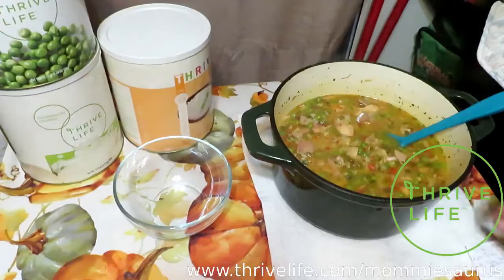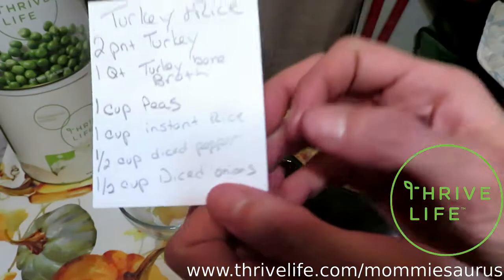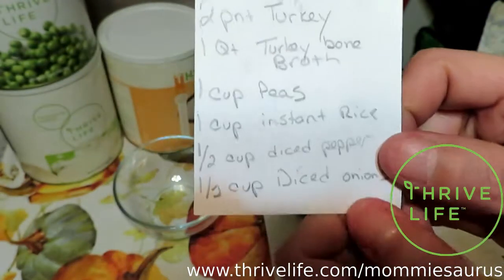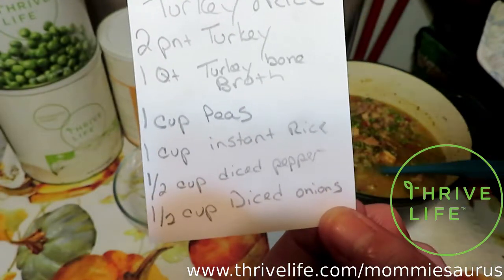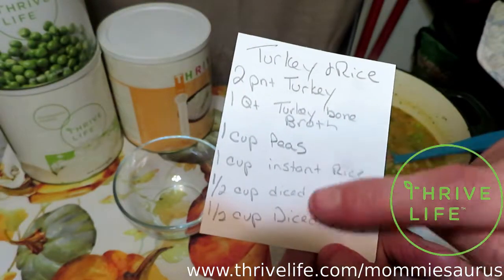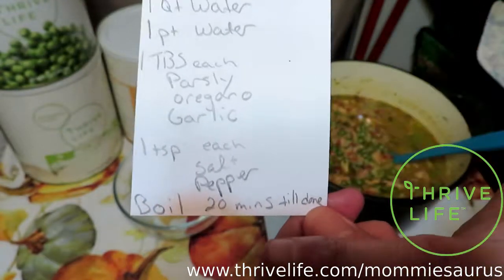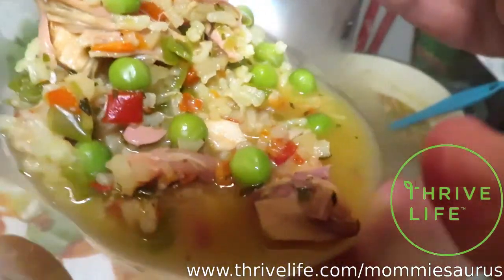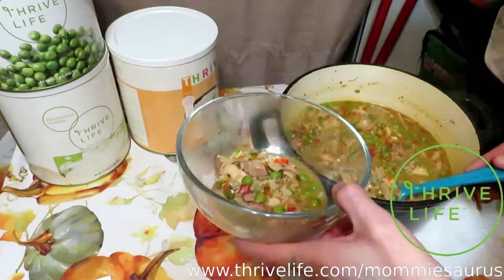Turkey and Rice Soup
Another on the spot video. My daughter wanted chicken soup. All I had was canned turkey. So I pulled out my canned good and Thrive Life and made us some soup. It was so good I had to make a video letting you know how to make it. Come see. Come see just how I did it.

Mommiesaurus Links

A Link to the Mixer I use.

A link to the Ninja Mixer, Chopper and Blender.

A link to the Danish Dough Whisk I use

A link to My Pullman Pans.

A link to a Bean Pot.

My favorite Cast Iron Pan of all.

A wonderful Cast Iron Bread Pan.

Cast Iron saucepans  I use to make buns.

My favorite book on natural herbs